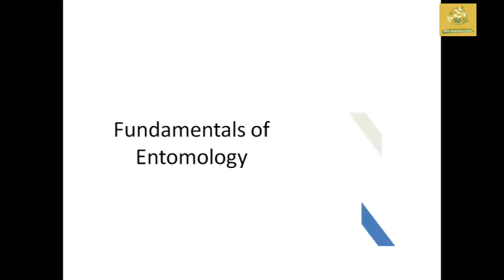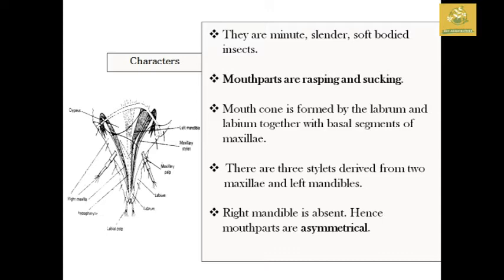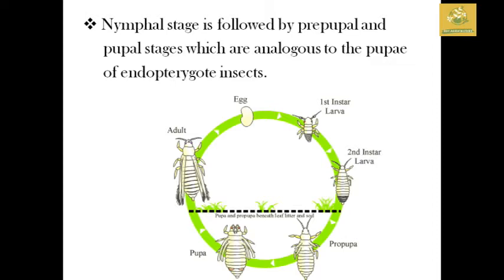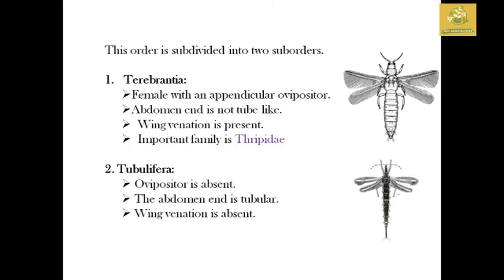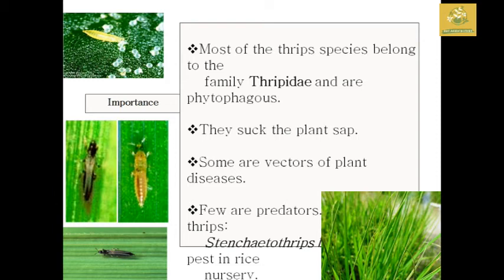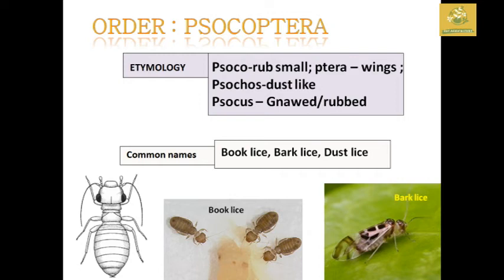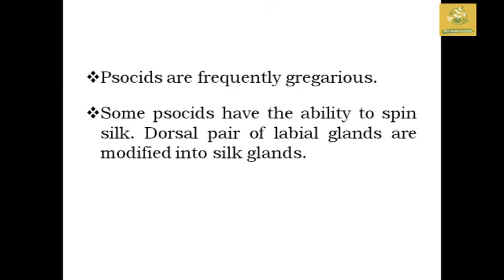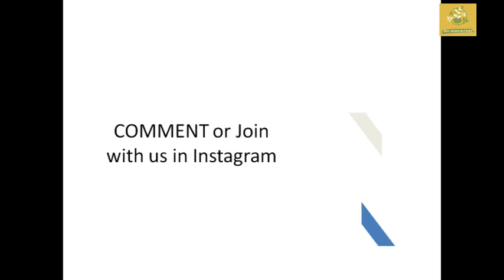Characters of insect orders of Thysanoptera, Pscoptera, Mallophaga and Siphunculata